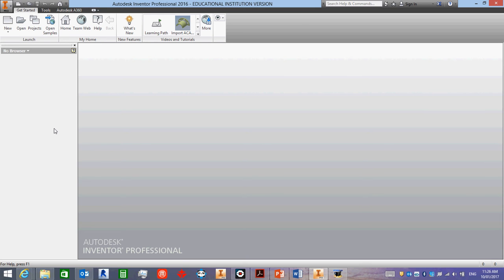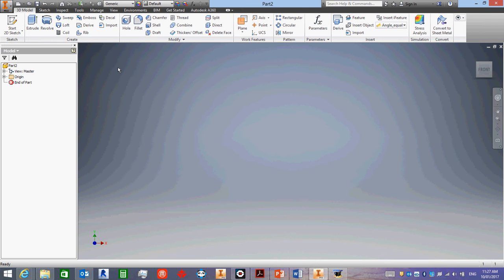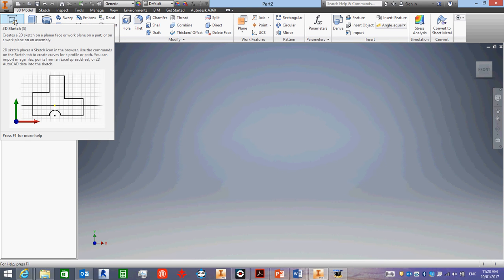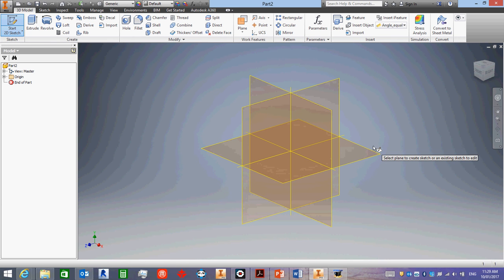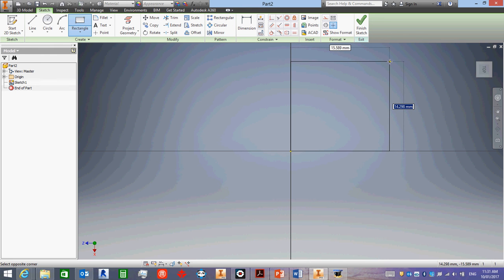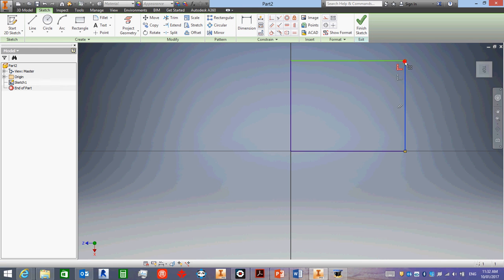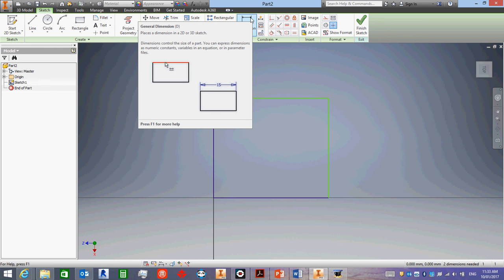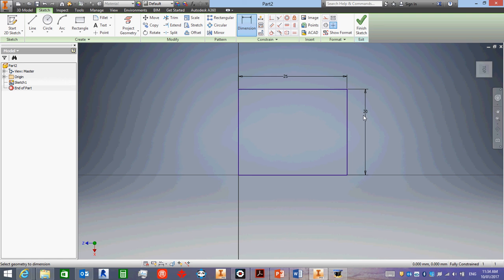Inventor tutorial 2 First Sketch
Inventor tutorial 2. Made for grade 7 technology class, lesson 1.